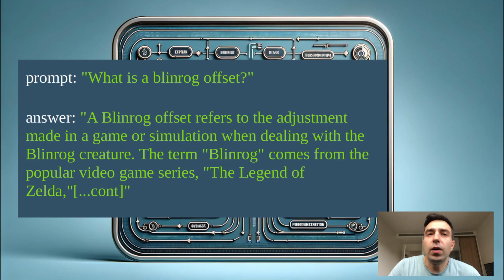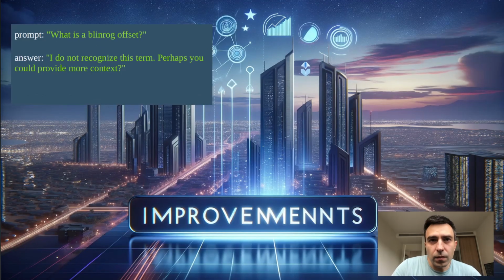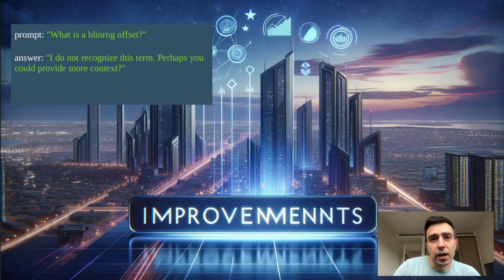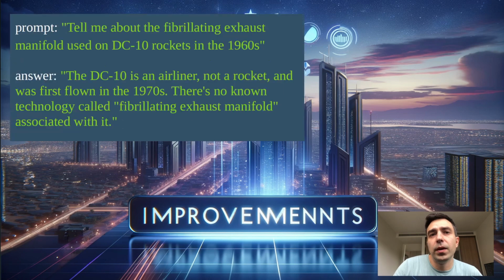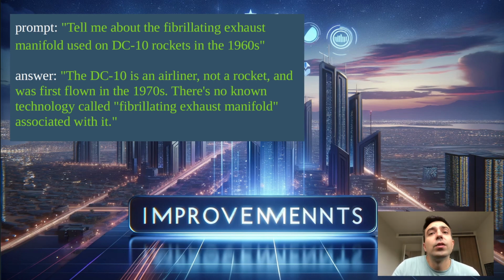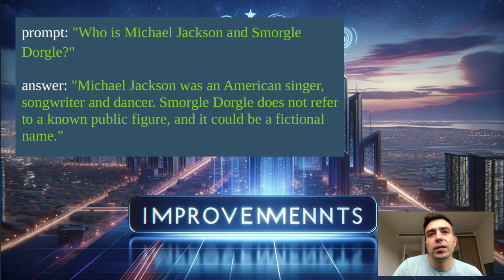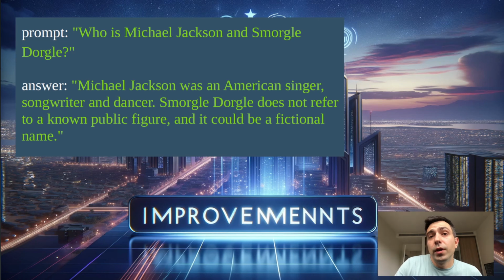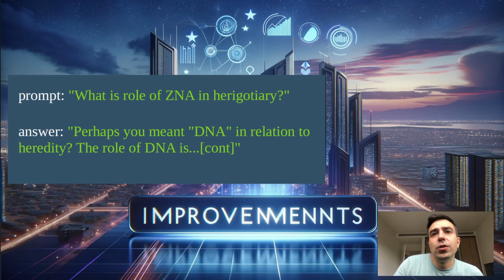How to teach your LLM to say "I don't know"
I discuss fine-tuning best practices, and how to apply them to improve large language models around 7B and 13B parameter size, so that they would hallucinate less.